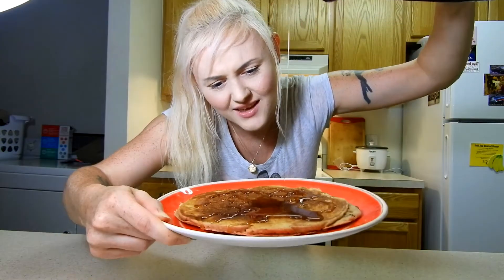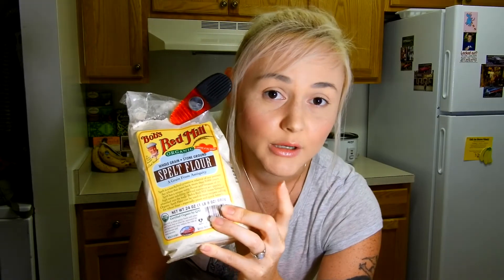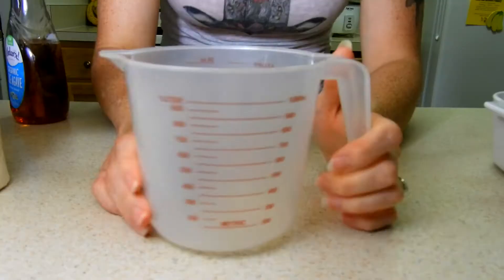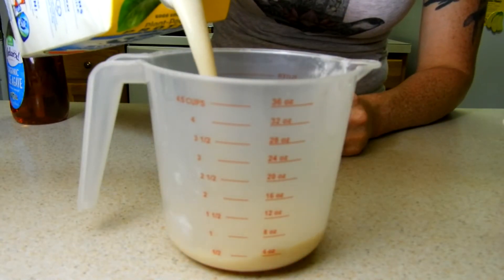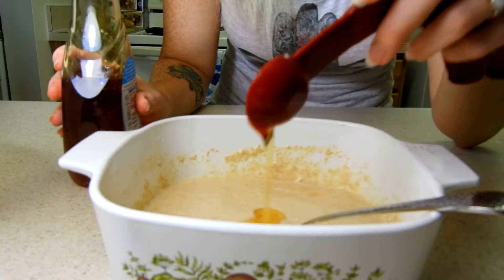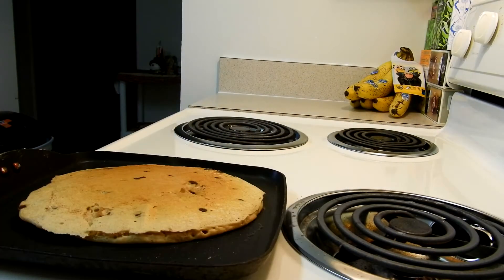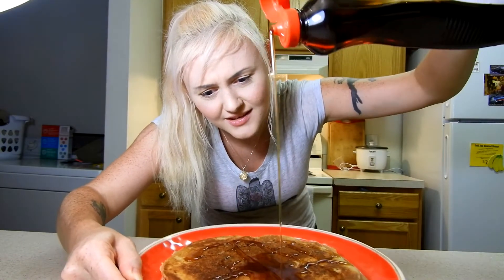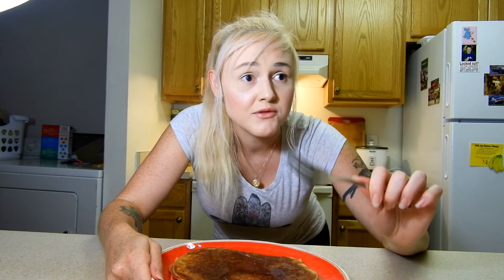How To Make - Spelt Flour Pancakes (EASY)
(1 Cup - Spelt Flour)
(1 Cup - Soy Milk if you want them more fluffy use 3/4th Cup)
(3 TSP - BAKING POWDER Not TBSP my mistake i said in the video.)
(1 TBSP - AGAVA)